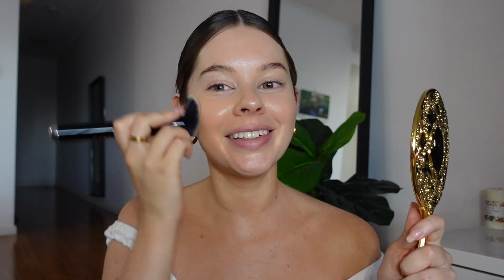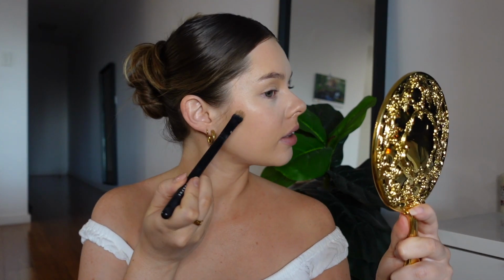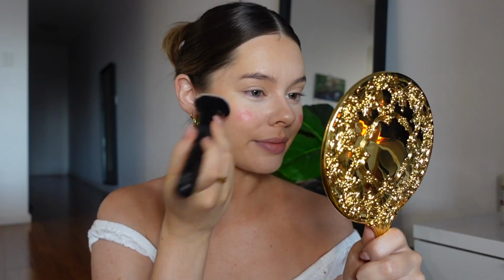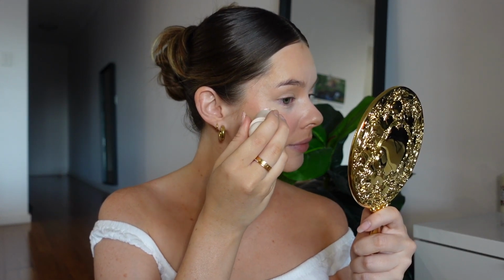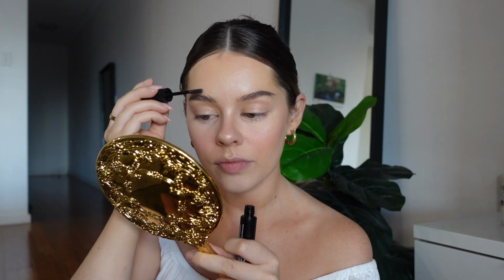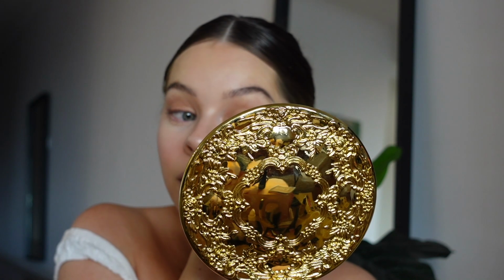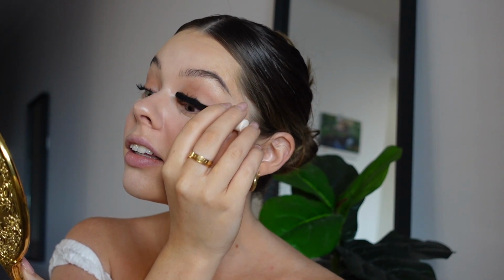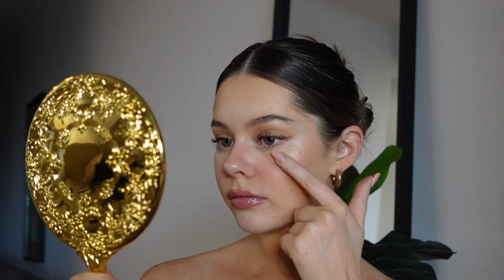🍃CLEAN MAKEUP🍃 - simple - clean - dewy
Hello Friends!

Thank-you so much for clicking on this video! 💚 products I have used in the video are listed below. 🍃

PRODUCTS USED:
Base - MCO Beauty - flawless glow - fair
Foundation - Too Faced - born this was - warm nude
Concealer - Milk Makeup - future fluid - 1W
Bronzer - Huda Beauty - Tantour brozer cream - fair
Blush - Rare Beauty - happy
Highlighter - Rare Beauty - enlighten
Eyebrows - Mecca Max -brow guru micro matic pencil - dark
Eyeshadow - Huda Beauty - warm brown obsessions
Eyeliner - (used a lip pencil) Rimmel - lasting finish lip liner (790 brownie pie)
Mascara - ILIA - limitless lash mascara (really nice for sensitive eyes)
Lips - (I think the lipstick I use is the following ) Sephora lip collection - 39 sorry not sorry & Elf lip plumping gloss - pink cosmo
Setting Spray - Rare Beauty - always an optimist 4 in 1 mist